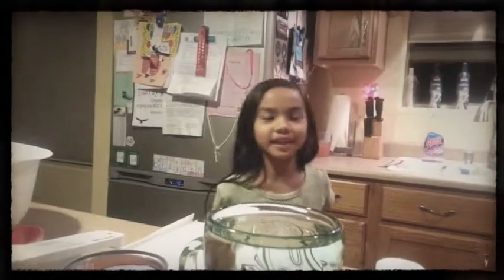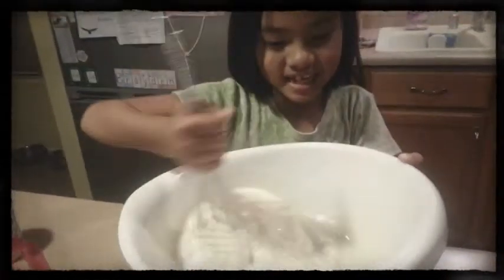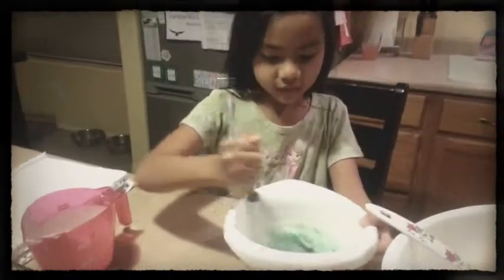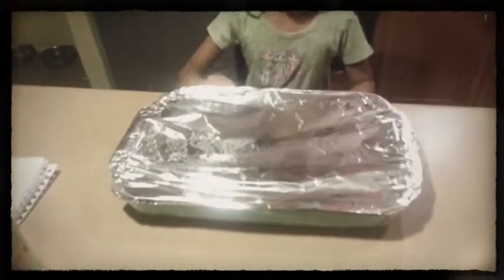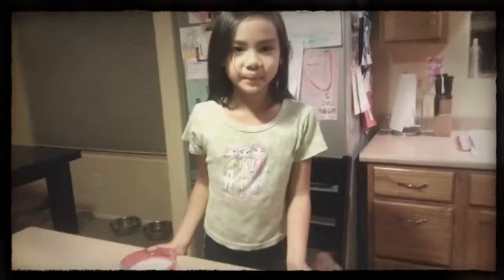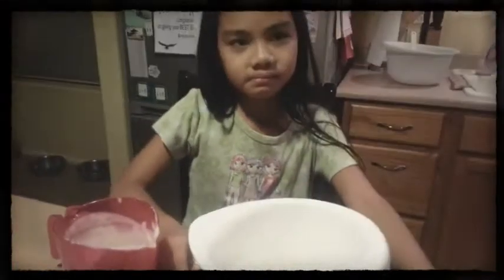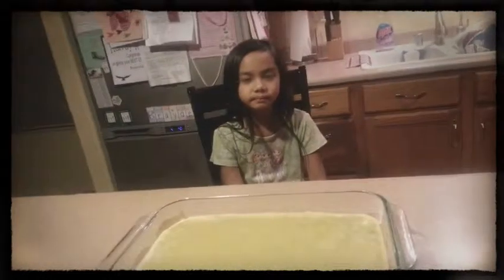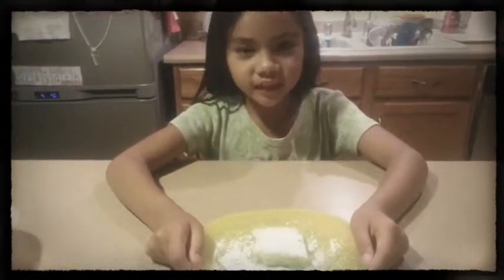Breannas project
Thanksgiving Family tradition recipe